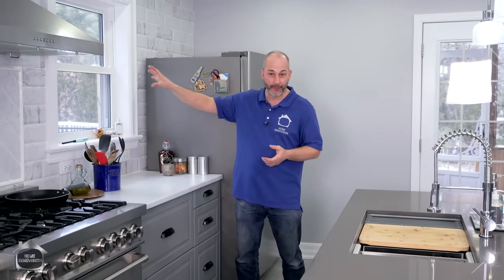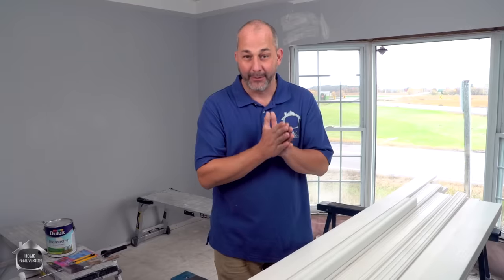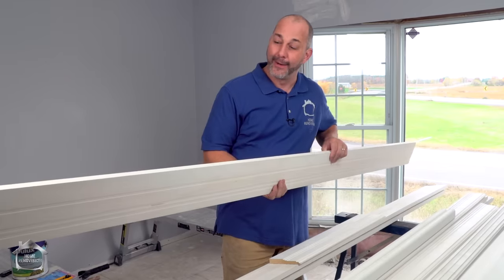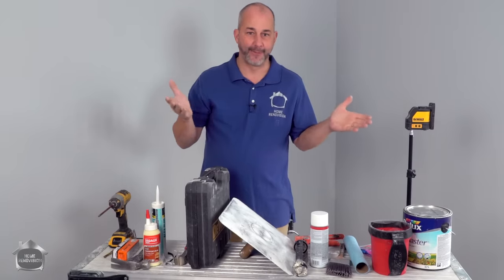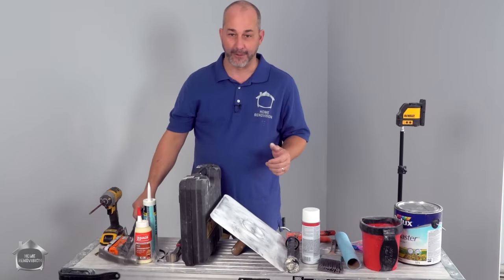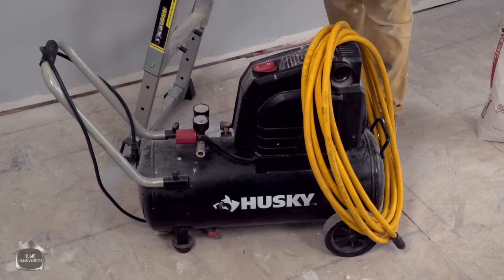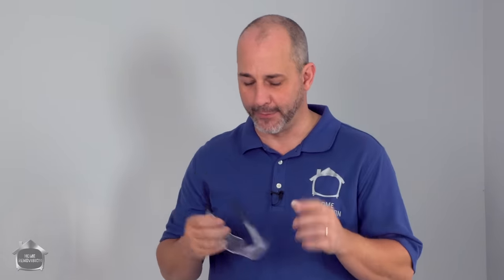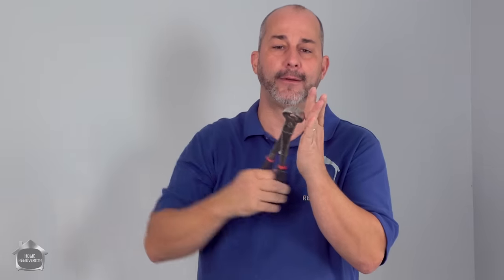How To Trim Doors Windows and Baseboards | A to Z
Today I'm showing you how to finish trim, doors, windows and baseboards from A to Z!  To learn how to trim with a modern look and NO mitre joints watch

Today's video is a special one: it's an A to Z all things finished carpentry! We're going to be covering so many things from filler strips, to toe kicks, how to trim out old windows and make custom sills, baseboards, quarter round, shoe molds, door casings, how to build your own island and finish it off with custom wood, and SO MUCH MORE! I'm going to show you how to do it all step by step. Keep watching cause you're not going to want to miss this one!

Chapters
0:00 - Intro
1:23 - Products & Prep
21:53 - Finish Carpentry Doors
36:24 - Finish Carpentry Baseboard
1:02:17 - Finish Carpentry Windows
1:33:42 - Finish Carpentry Crown Molding
2:04:08 - Ikea Kitchen Gable Ends/Baseboards
2:17:10 - Outro

DeWALT Drill
Framing Nailer
Table Saw
Miter Saw
Tape Measure
Corner Trowel